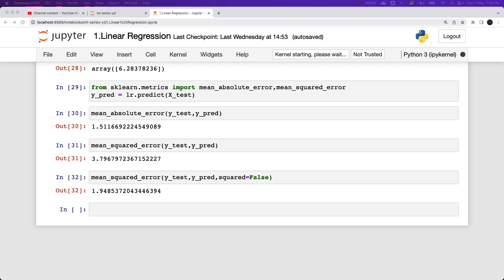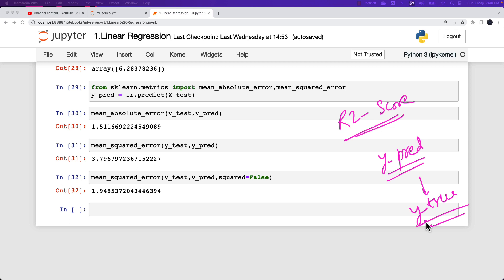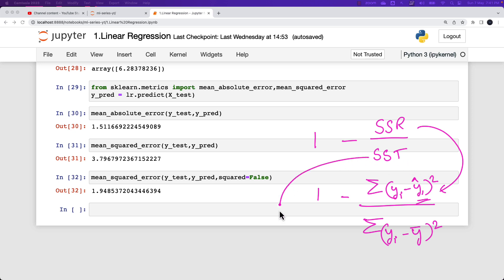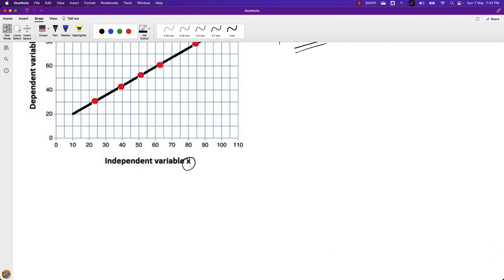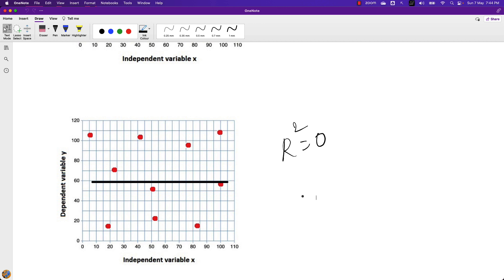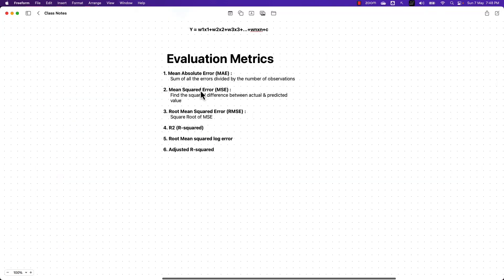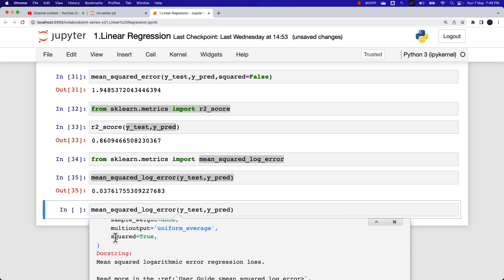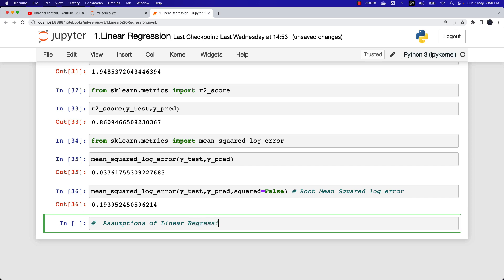R2 Score of Linear Regression - Machine Learning Python Course - Live Training - Session 9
Evaluation metric of Regression